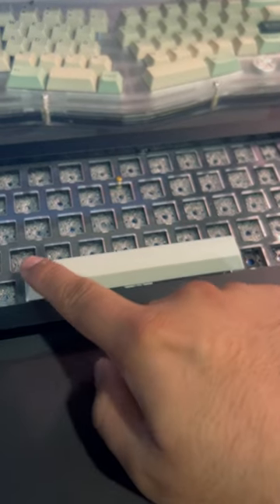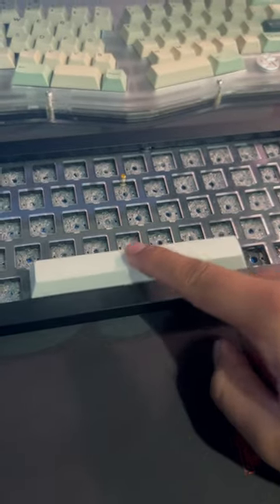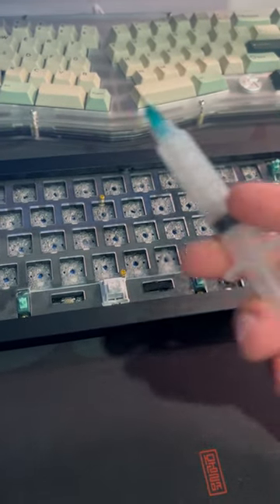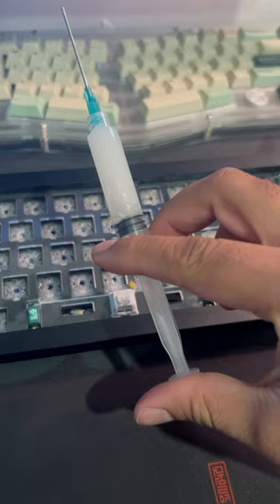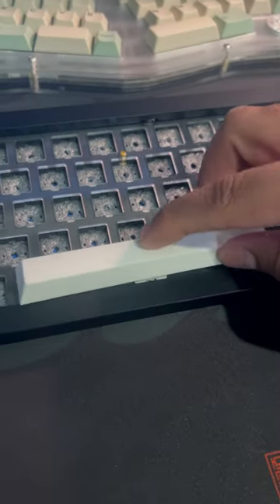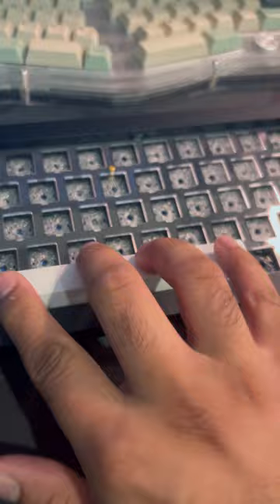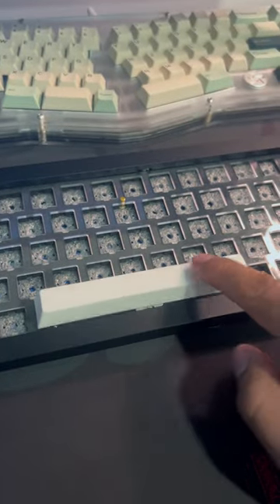Fix Your Rattly Spacebar in Seconds!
lube syringes are really a cheat code for stabilizers. I know some people also use the prefilled 205g0 syringes that you can buy but I just filled some dull syringes I got off amazon with dielectric grease. Highly recommend if you just need to touch up on some stabs and you don't want to tear down your board.